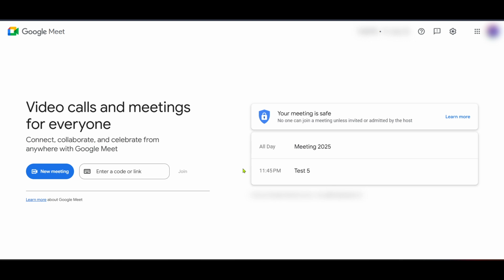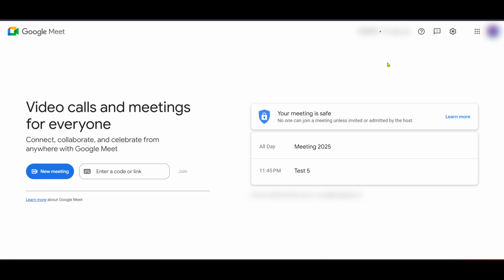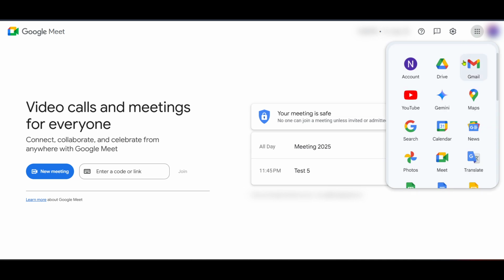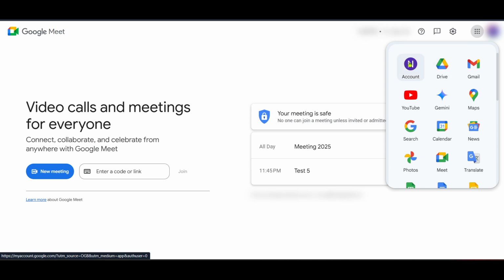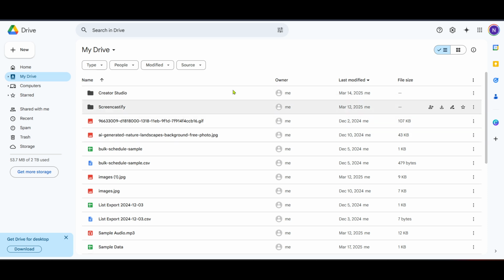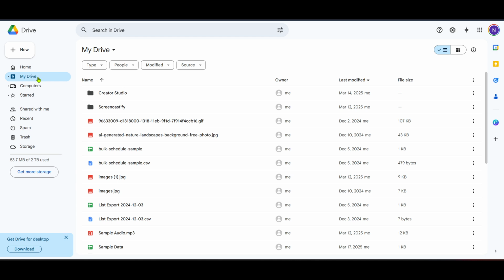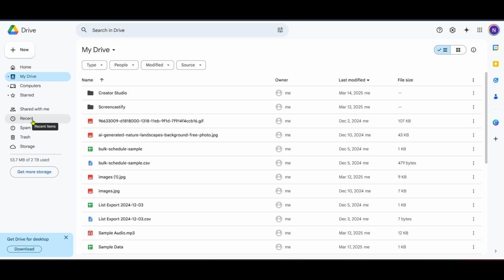How To Find A Missing Google Meet Recording Expert Tips (Full 2025 Guide)